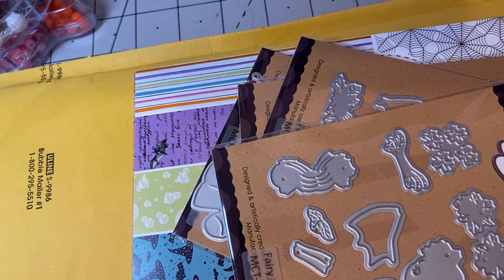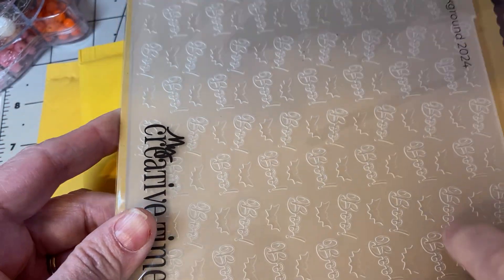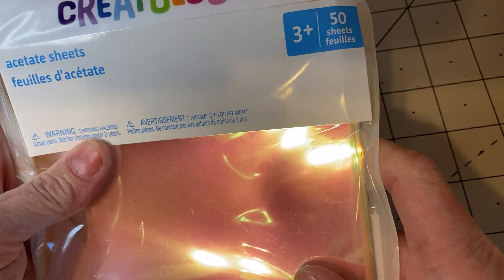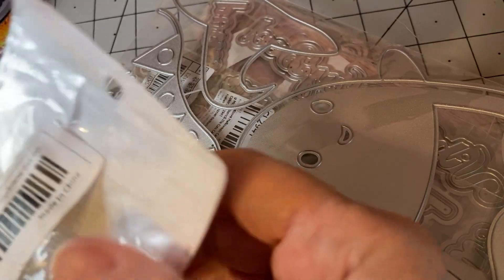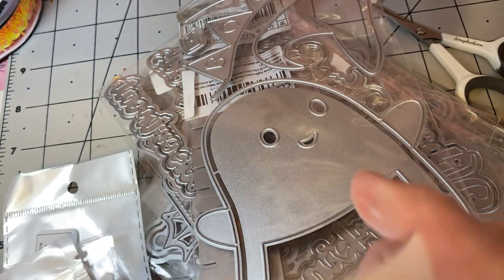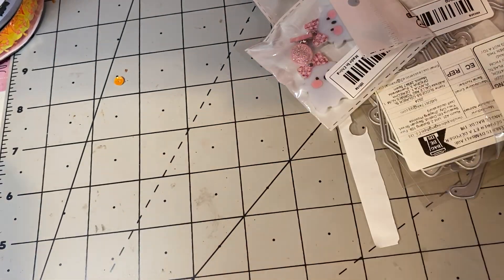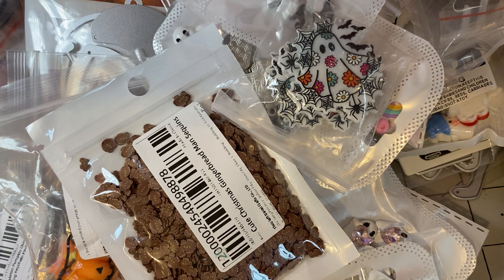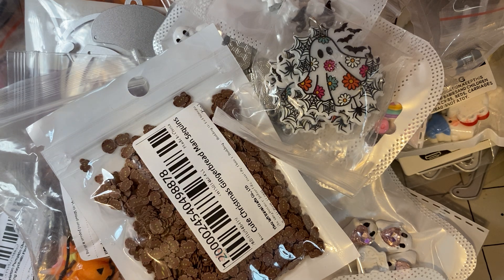Collective Hall! My Creative Time, Michaels, TEMU & Ali! Last of my 2024 Halloween Haul!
Deanna💕💕💕